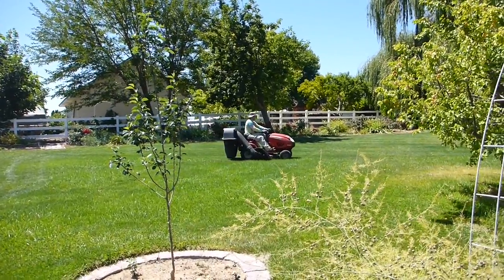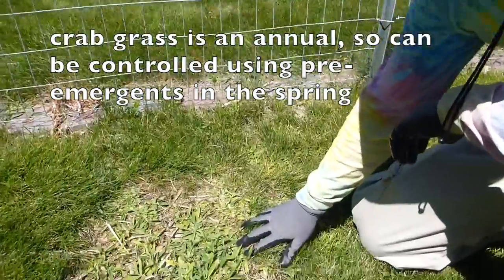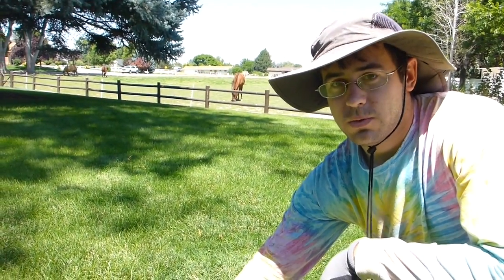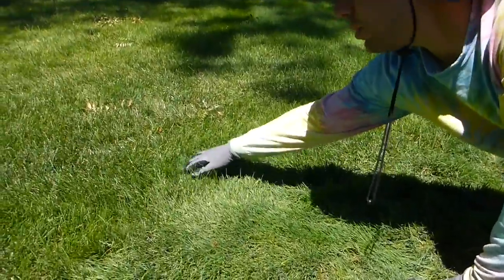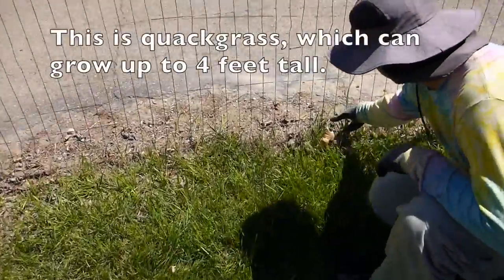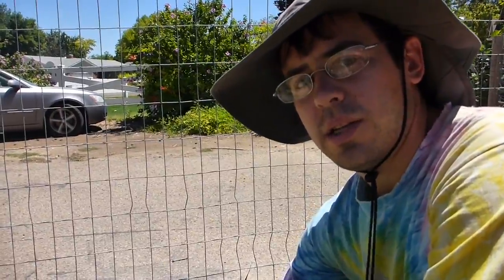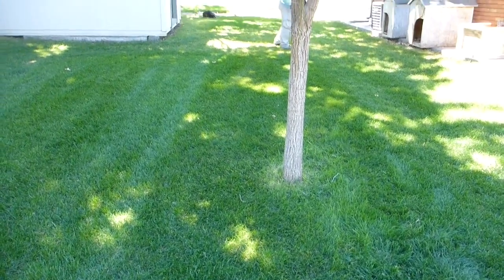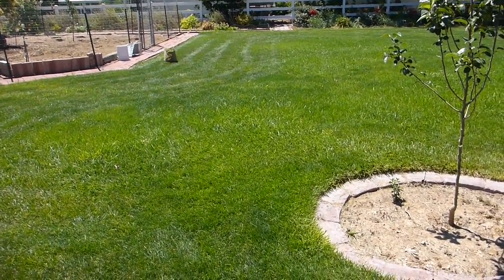My Backyard Weed Good versus Bad Grasses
Grasses are some of the most difficult weeds to identify and eradicate. It is helpful to know which are annuals and which are perennials, what types of conditions they tend to grow in, and how they spread. for more blogs about backyard weeds in Idaho, as well as helpful links about these grasses.